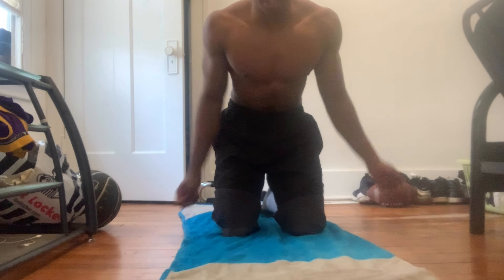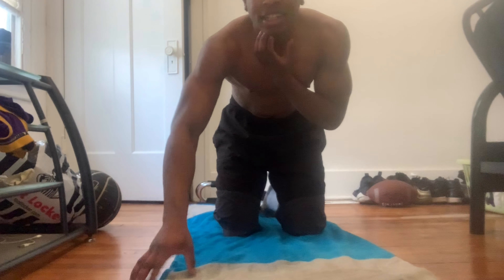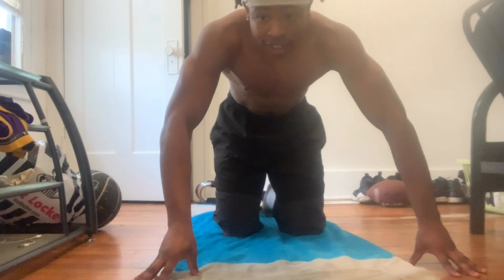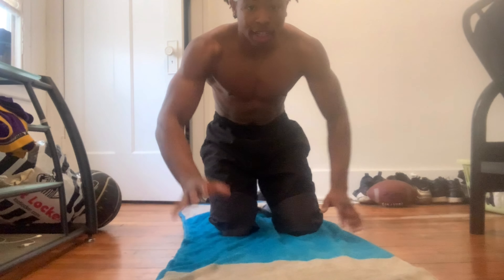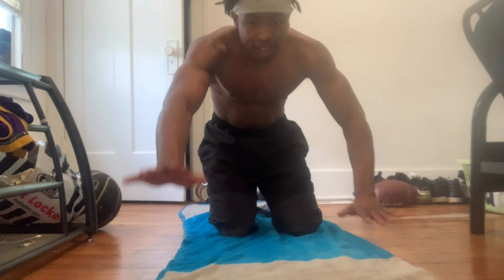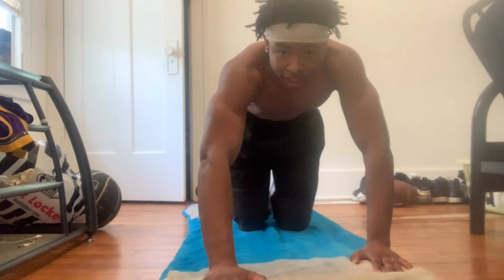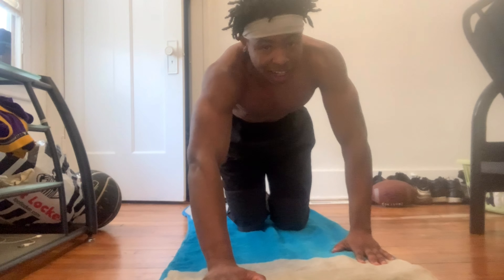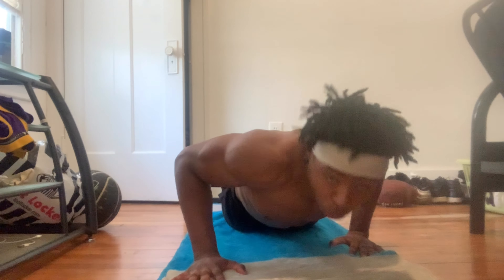5 min chest workout at home anyone can do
This 5 minute workout is very helpful it did me a lot of good and it can do you a lot of good too. I love doing push-ups because y’all it can do it anywhere you go. Then when regular push-ups get easy you can add weight to it very useful I how you guys are having a good day even when it’s snowing 🌨 out here stay safe.